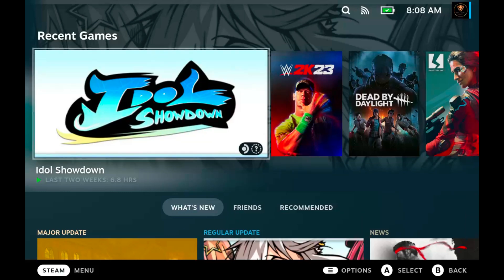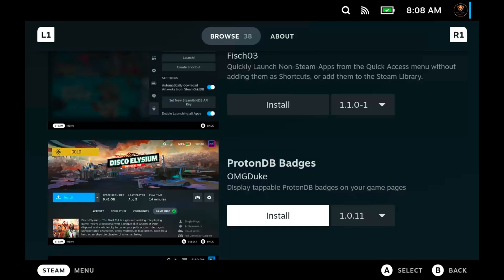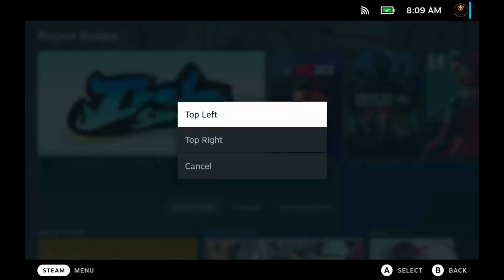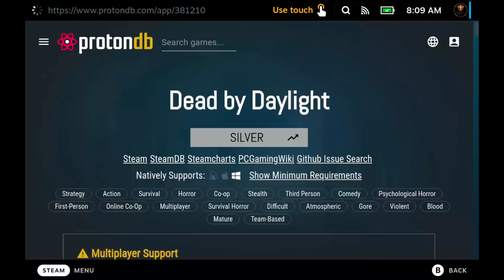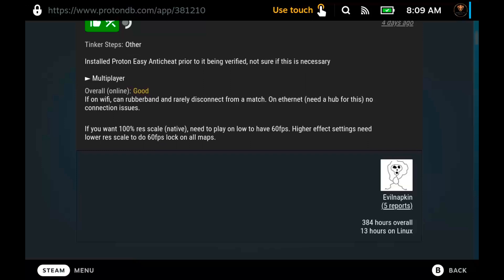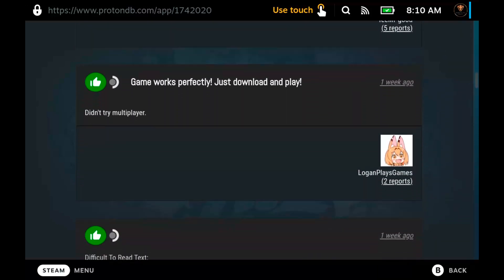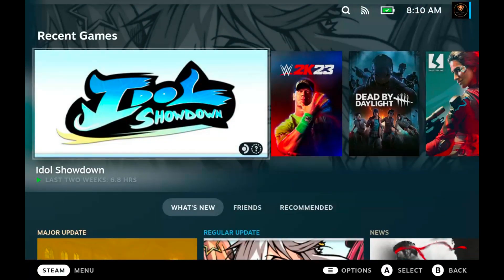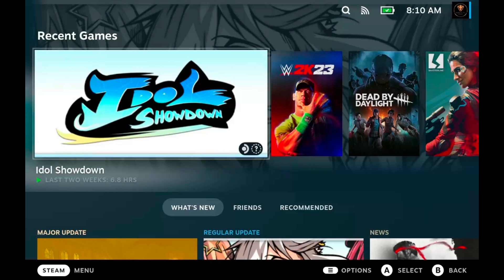ProtonDB On Steam Deck?!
Game With the 8BitDo Ultimate Bluetooth controller

Keep Your Steam Deck safe with the Benazcap Steam Deck Case

A compact travel friendly keyboard for your Deck, Rii i4 Mini Bluetooth Keyboard

The Best Dock that also includes a built in Hard Drive! Jsaux M.2 Steam Deck Dock